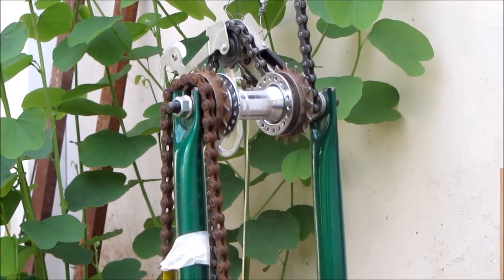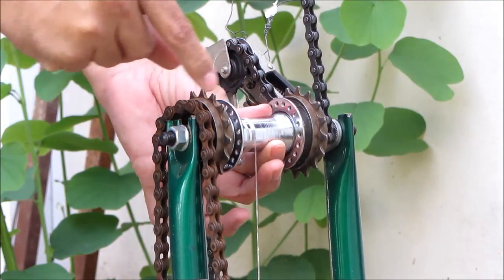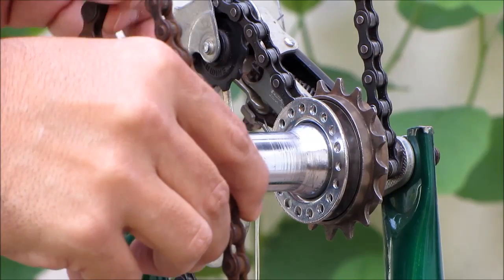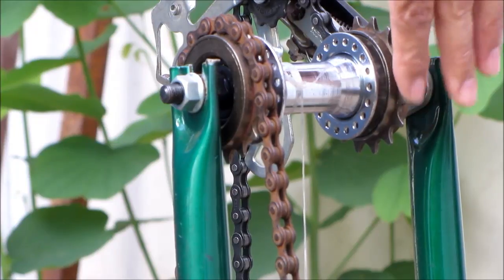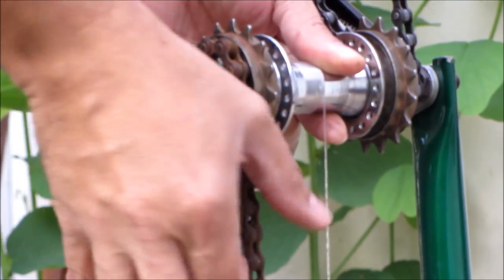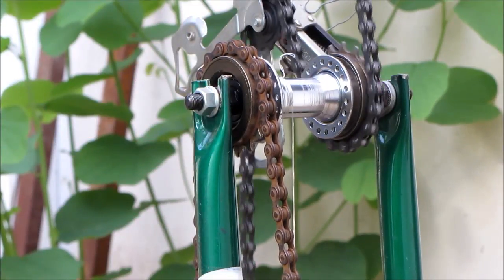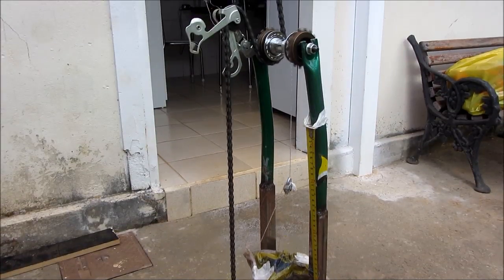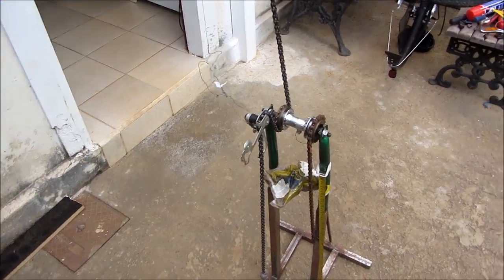5 - Ratchet System for converting energy the way it should.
This is the ratchet system used in the two way oscillator system.
It suppresses the action of the mass when the lever goes down, preventing elastic energy to get back in the system.
This is what I call the way energy should be converted the right way.

Suggestions kindly accepted :-)